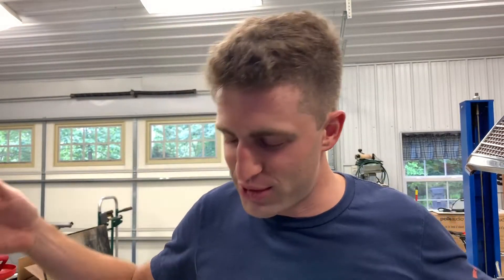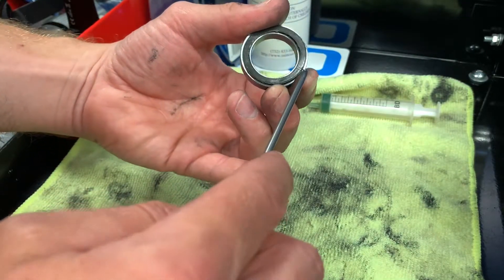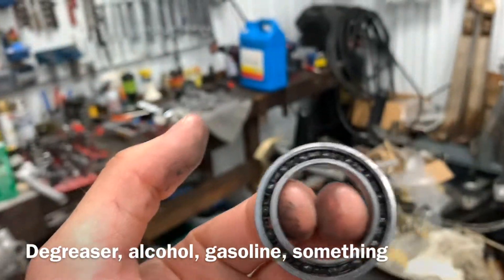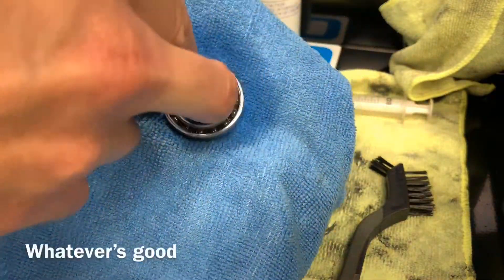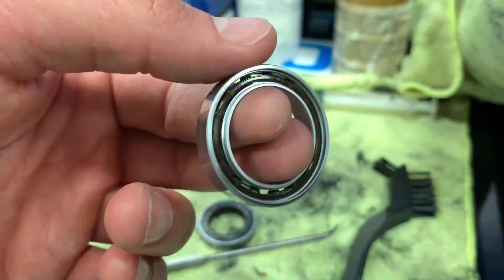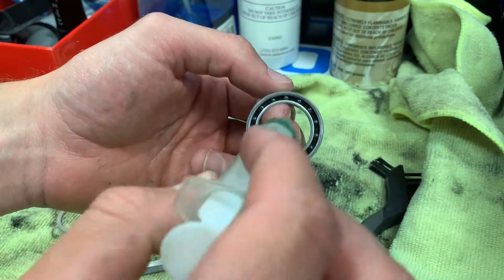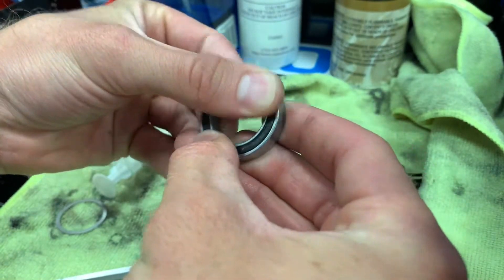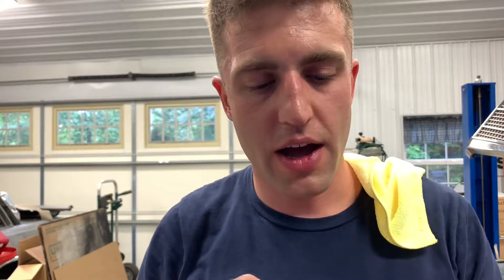Ceramic Speed COATED bearing SUPER SPIN: How To Make Any Bearing Super Fast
How to overhaul your bearings for maximum performance